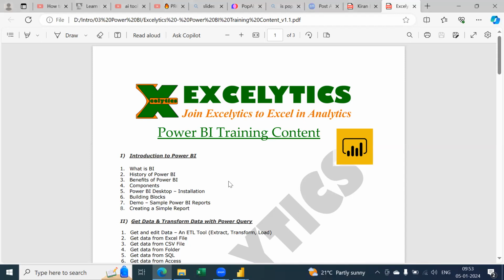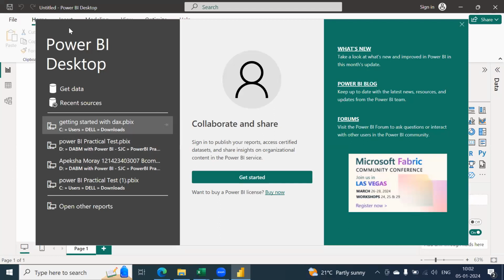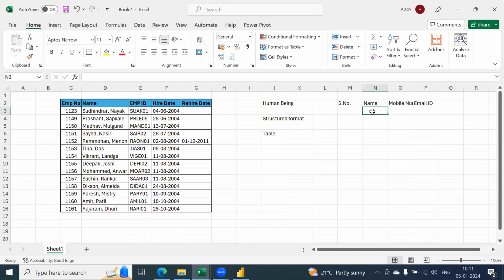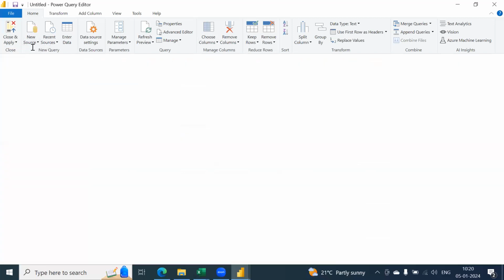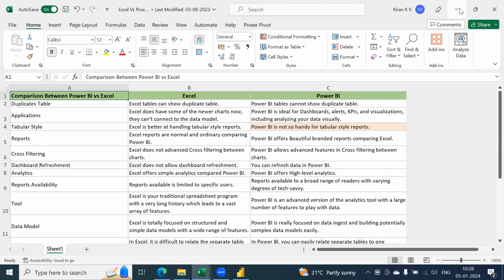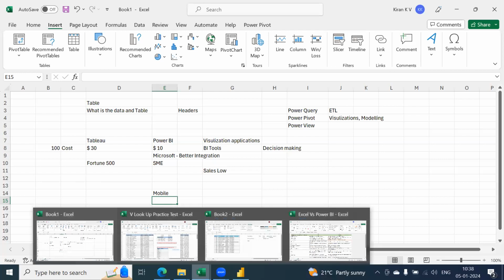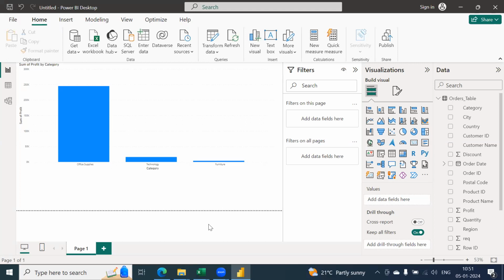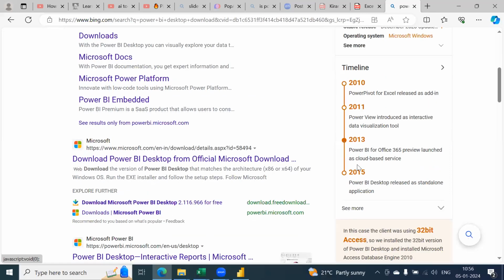Excelytics B00534 Power BI Demo 05-01-2024